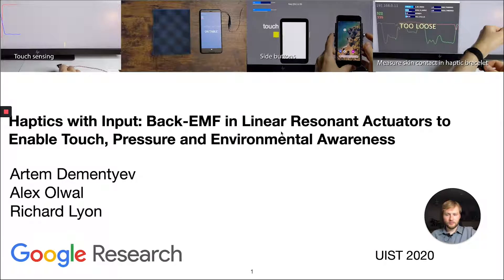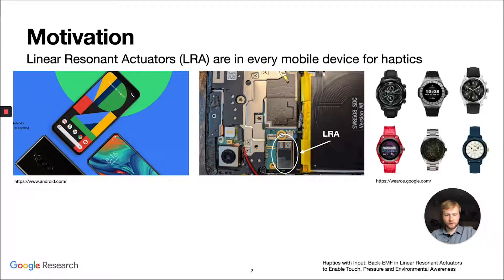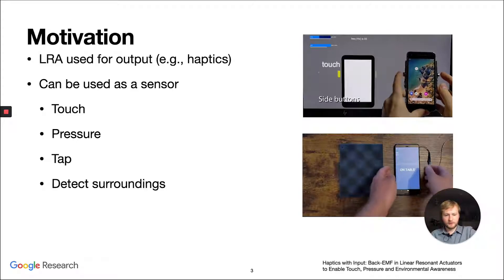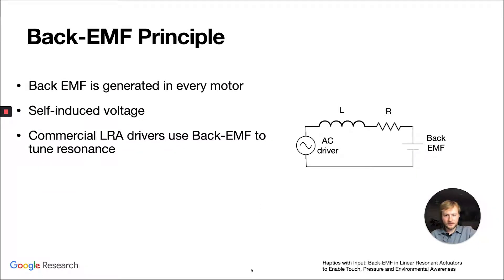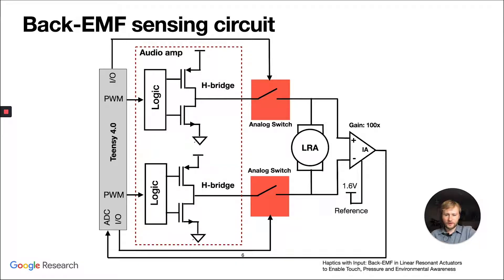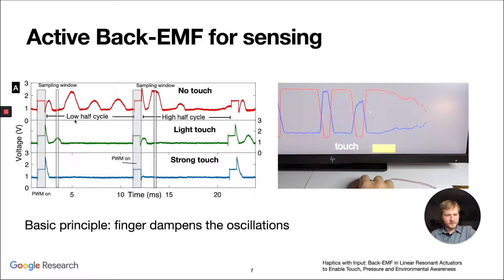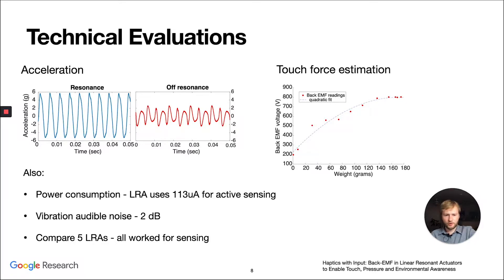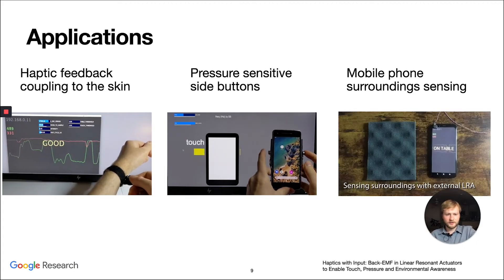Haptics with Input: Back-EMF in Linear Resonant Actuators to Enable Touch, Pressure and ...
Haptics with Input: Back-EMF in Linear Resonant Actuators to Enable Touch, Pressure and Environmental Awareness
Artem Dementyev, Alex Olwal, Richard F Lyon

Session: 5B: Sensing Touch, Pressure, and Objects

Abstract
Today's wearable and mobile devices typically use separate hardware components for sensing and actuation. In this work, we introduce new opportunities for the Linear Resonant Actuator (LRA), which is ubiquitous in such devices due to its capability for providing rich haptic feedback. By leveraging strategies to enable active and passive sensing capabilities with LRAs, we demonstrate their benefits and potential as self-contained I/O devices. Specifically, we use the back-EMF voltage to classify if the LRA is tapped, touched, as well as how much pressure is being applied. The back-EMF sensing is already integrated into many motor and LRA drivers. We developed a passive low-power tap sensing method that uses just 37.7 'A. Furthermore, we developed active touch and pressure sensing, which is low-power, quiet (2 dB), and minimizes vibration. The sensing method works with many types of LRAs. We show applications, such as pressure-sensing side-buttons on a mobile phone. We have also implemented our technique directly on an existing mobile phone's LRA to detect if the phone is handheld or placed on a soft or hard surface. Finally, we show that this method can be used for haptic devices to determine if the LRA makes good contact with the skin. Our approach can add rich sensing capabilities to the ubiquitous LRA actuators without requiring additional sensors or hardware.